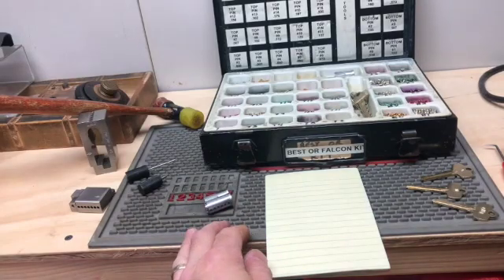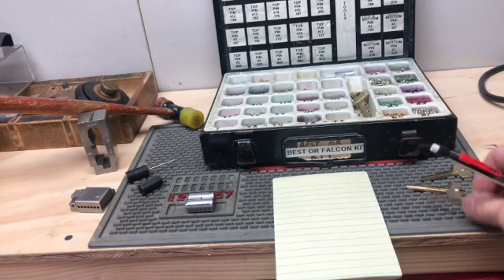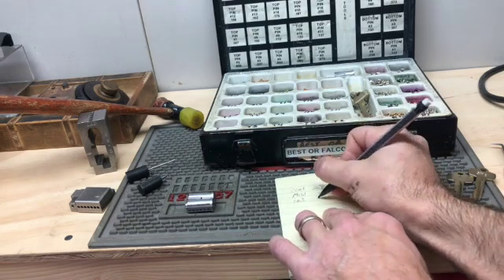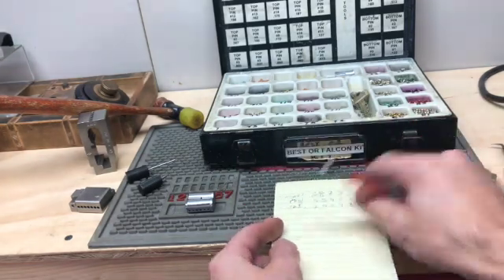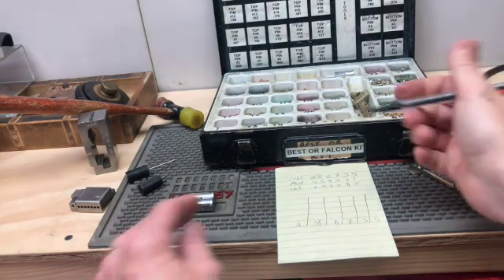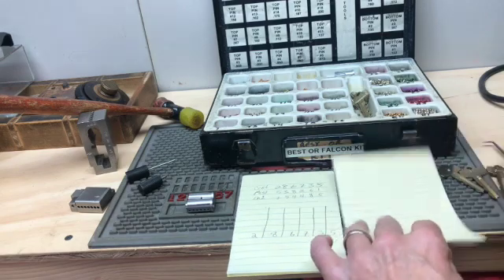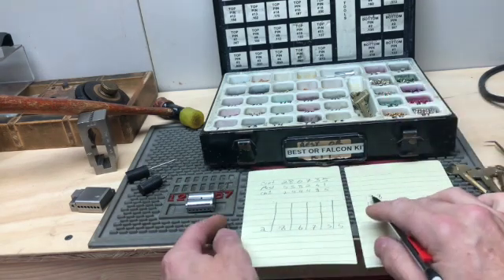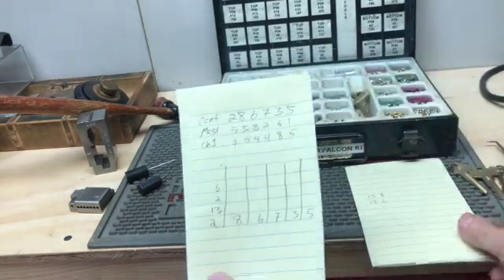Master Keying SFIC Control Lug SD 480p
Locksmith, locksport, small format interchangeable core, sfic, best falcon locks. Medeco X4 SFIC, sliding glass case lock. Jewelry case.

This will show how to master key the control shear line on an SFIC cylinder. It's a unique situation that you would need this info, but I needed it so you may also. This is for locksmiths and those who are interested in how locks work! This is just the way that I figured it out and there are probably other ways because when it comes to these type of locks it's all math.